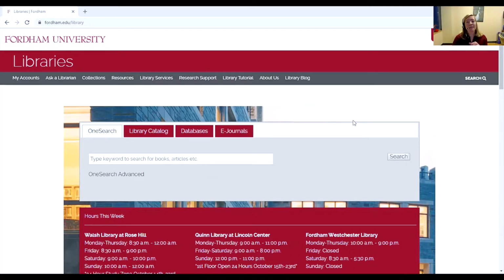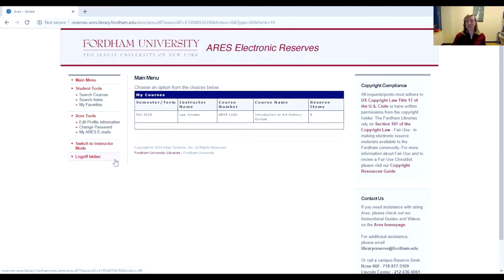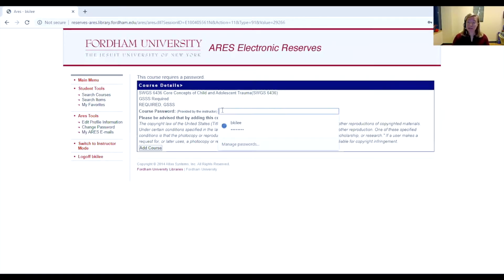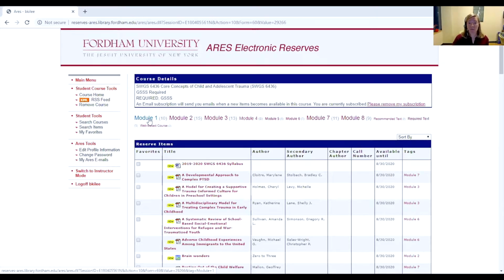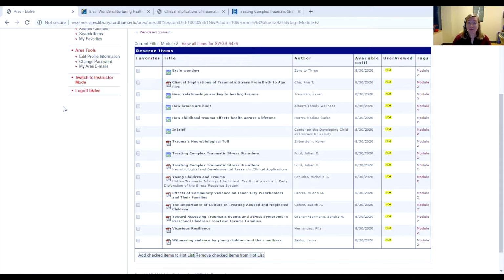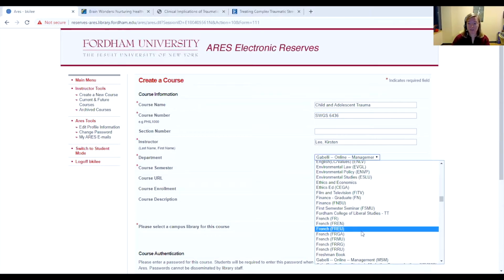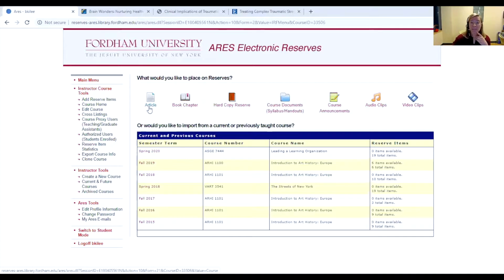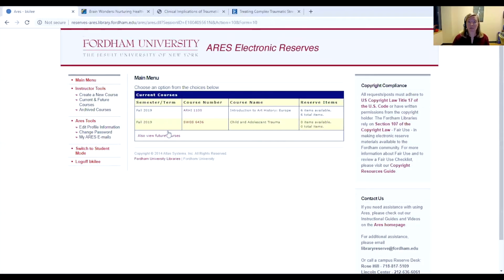ARES Webinar for Fordham GSS Faculty | Course Reserves Tutorial | Fordham University Libraries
A step-by-step tutorial to using ARES, created for faculty teaching online classes in Fordham's Graduate School of Social Service. ARES is an electronic course reserve system that helps your students access course readings online. This webinar shows you how to create an ARES account, find the courses you are teaching, and add or request materials that you would like to make available. This video was recorded live on October 22nd, 2019. Led by Kirsten Lee, Distance Learning Liaison at Fordham University Libraries.